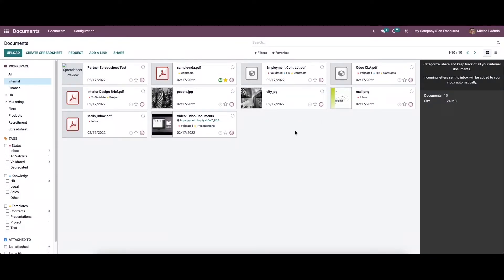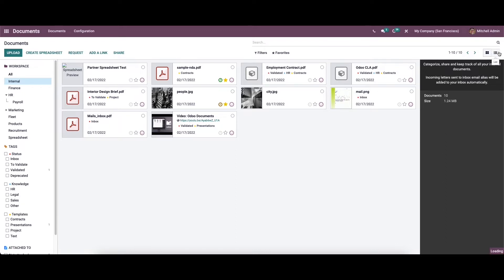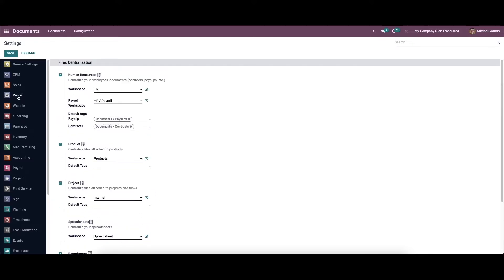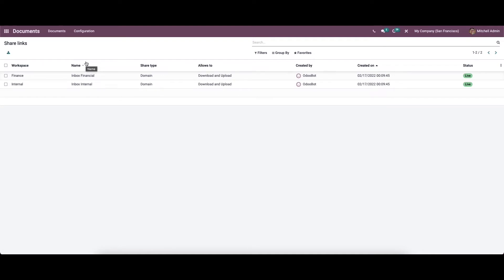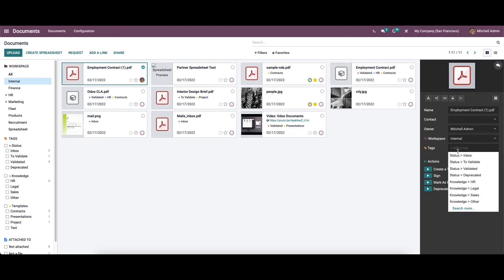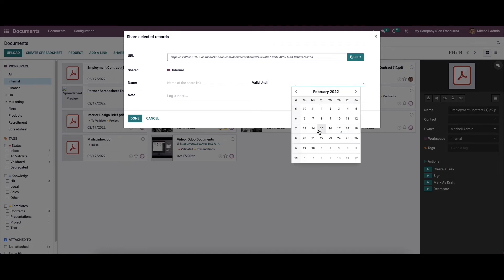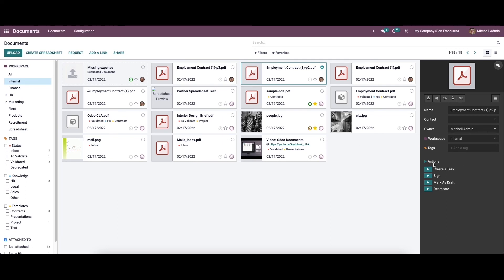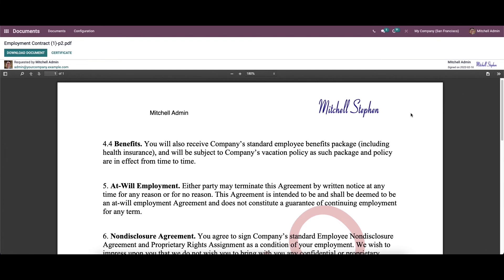Odoo 15 Documents | Document Management System | How to Manage Your Documents Using Odoo 15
Proper management of documents is very important in any organization. The lack of proper document management will diminish the business and lead to spending more than what is expected.

Video Contents
00:00  Introduction to Odoo 15 Documents
00:48  Goes to module
02:37  Configuration
03:49  Workspace
04:56  Tags
05:09  Share inks
05:32  Spreadsheet template
06:01  How to upload documents
07:37  How to share the records
08:17  Request a file
09:45  Sign document
11:12  How to insert spreadsheet

Here the document module in Odoo is a suitable method for reducing the clutter in handling documents and it allows to efficiently store the data in different forms such as photos, videos, URLs, and support PDF forms.